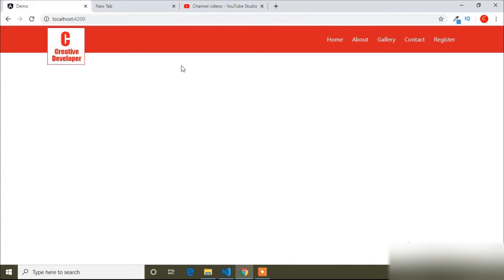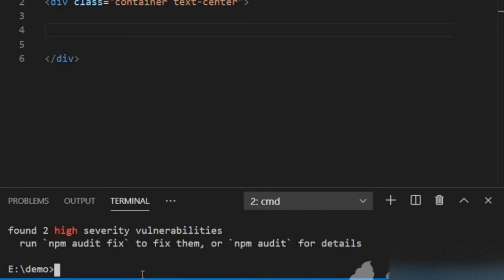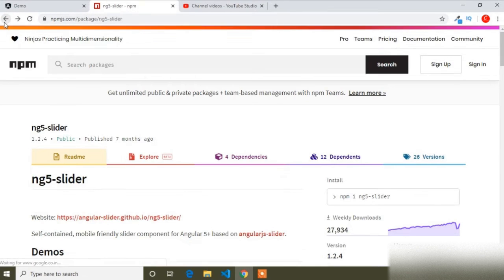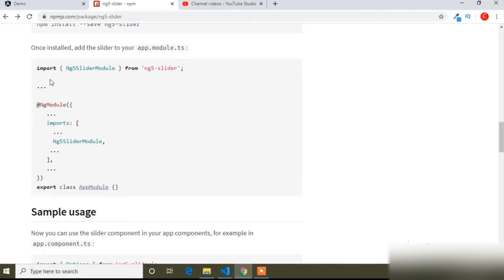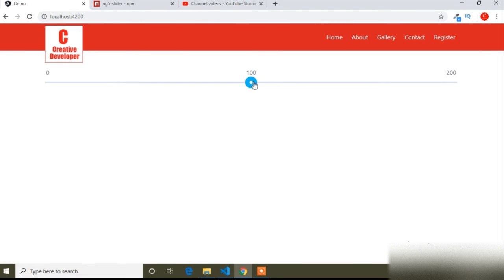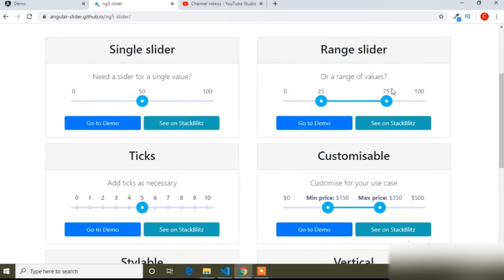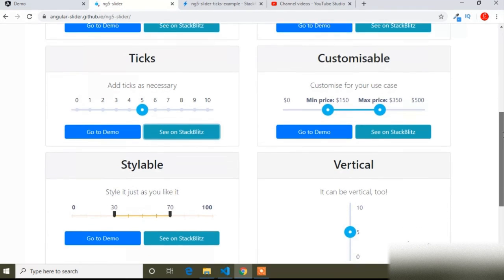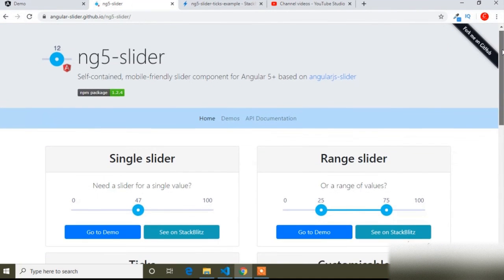Multi Range slider In Angular || Angular Tutorial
In this video I have shown how to use Rane slider and Multi-range slider In Angular. There are four dependency to use range slider.

Four dependency Install Command-
detect-passive-events Dependency Install Command-
 npm i detect-passive-events

rxjs Dependency Install Command-
 npm i rxjs

rxjs-compat Dependency Install Command-
 npm i rxjs-compat

tslib Dependency Install Command-
 npm i tslib